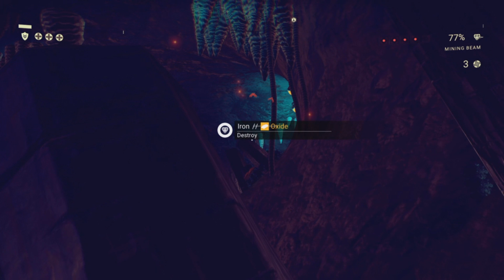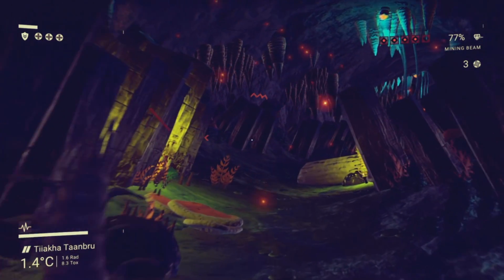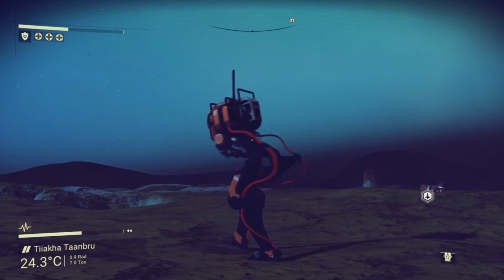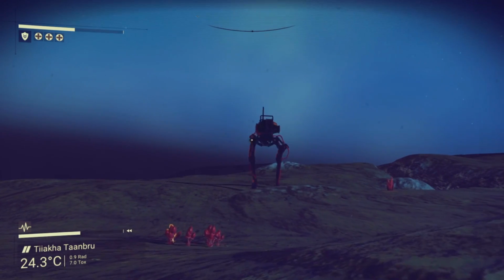No Man's Sky ★ PATCH NOTES!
UP NEXT... THE SERIES BEGINS! Buying the first freighter, and searching for our perfect home planet!
No Man's Sky ★ UPDATE IS LIVE! 1.11
 Thank you all for being so positive, and for being here. I look forward to developing this channel into what you want it to be. There is so much to offer and so many other things I have wanted to talk about over the years, but what's most important is what you all want to see! Please let me know what that is. I am also starting a gaming talk show, so we can open up the forum here, and spread our wings to talk about all the games we love, and hold dear to our hearts!

To join the Subcasts all you need to do is add Lpoli1622 that is LpoLi1622 on Skype! You can watch it live on twitch. join the show, by calling in, or in the chat! This **Tuesday** at 9pm EST

Music used in intro: Vibe Tracks: You like it